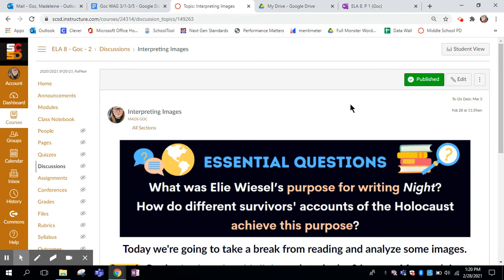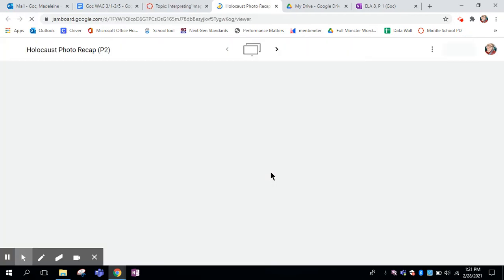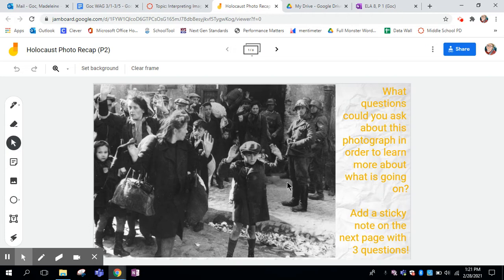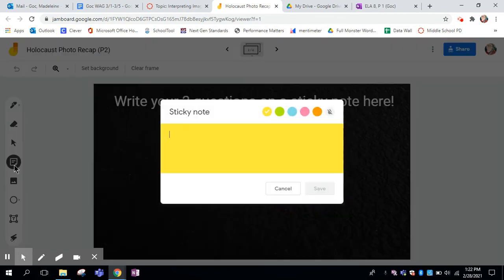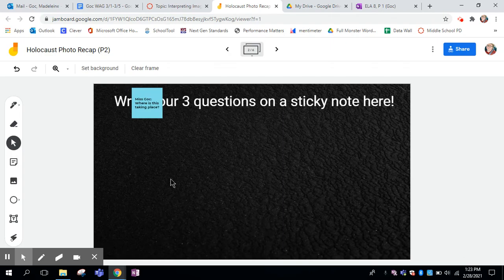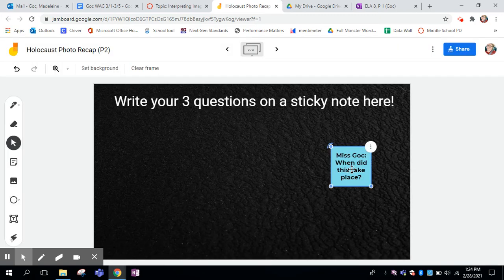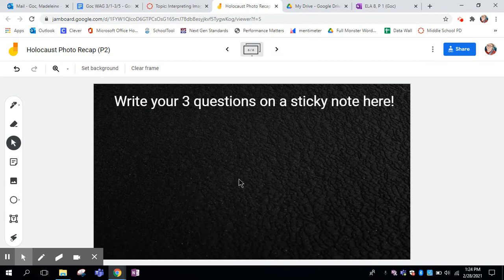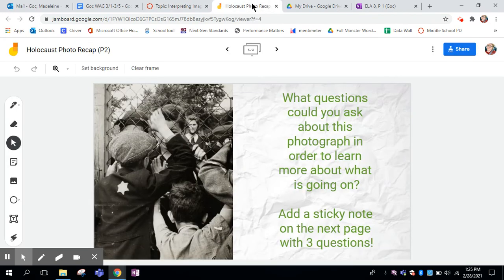HOW TO: 3/3 Jamboard Activity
Students can use this video to help them decipher how to complete our independent Wednesday activity.